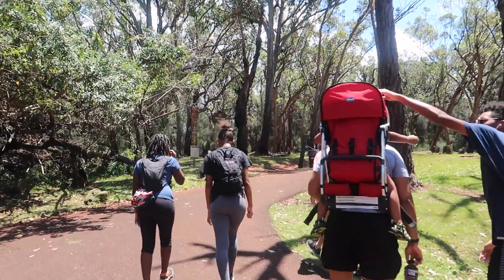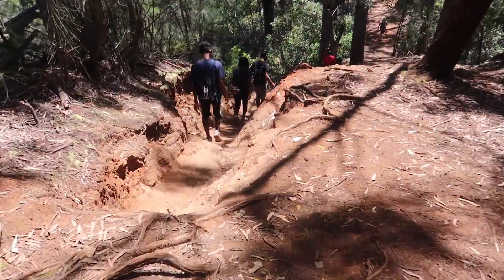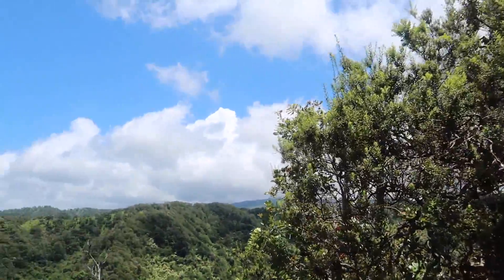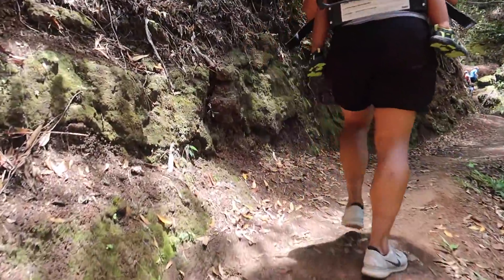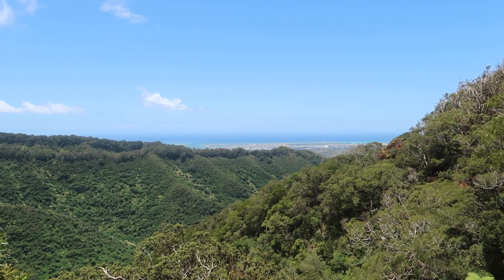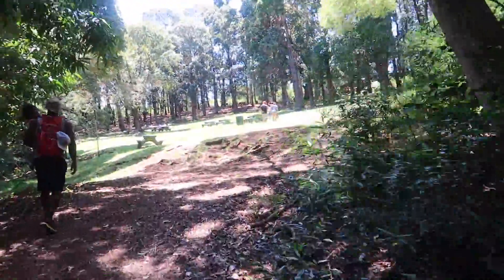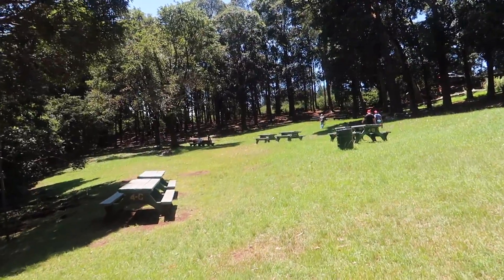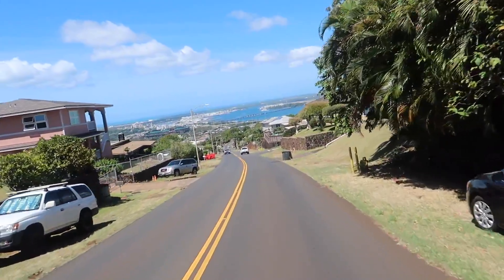Aiea Loop Trail | Hawaii Vlogs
Due to the reopening of the Hawaii State Parks during the ongoing "stay-at-home" order, we took advantage of the opportunity to hike the Aiea Loop Trail located in Aiea, Oahu. The hike is 4.8 miles long and can be completed within 3 hours. The trail is great for the entire family to include your pets.  During your hike, you may also find the B-24J bomber crash site that killed at 10 personnel on board the aircraft in May 1944. For more information about this trail, the link will be listed below.

CHECK DOWN BELOW

📌NEW VLOG EVERY WEDNESDAY @ 11 am (HST)/ 5 pm (EST)

📷 Camera 📷

Canon G7x Mark II